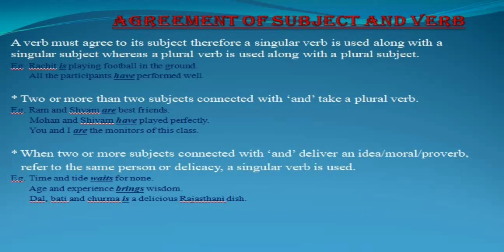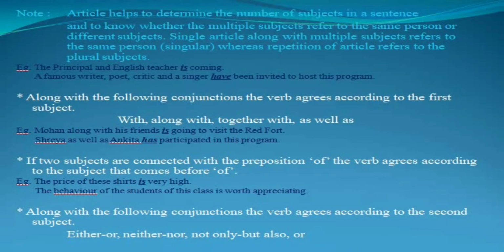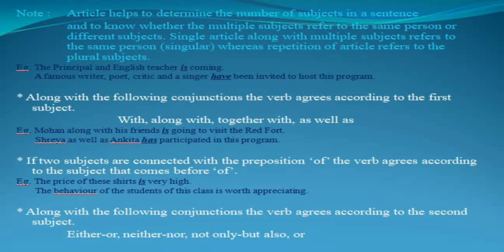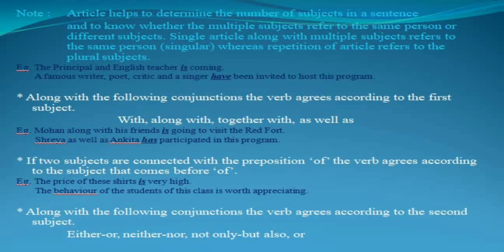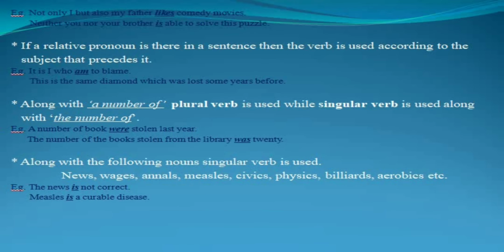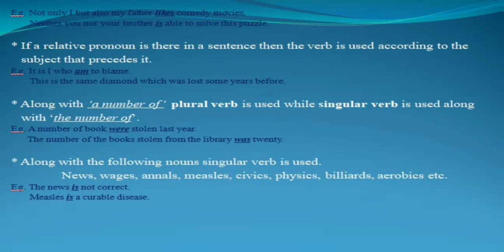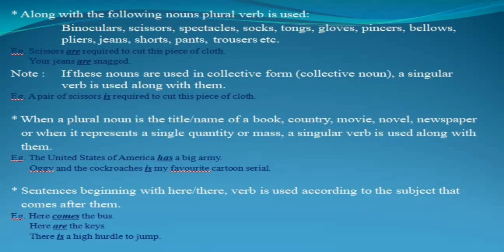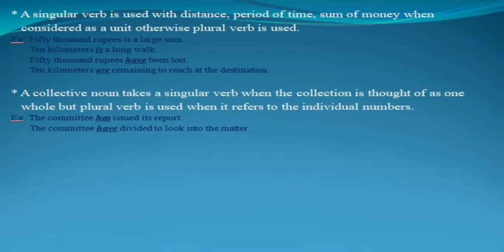Agreement of Subject and Verb